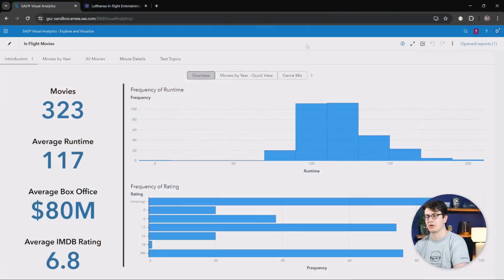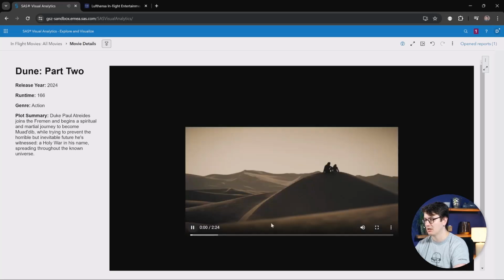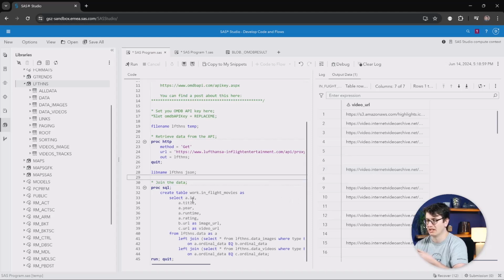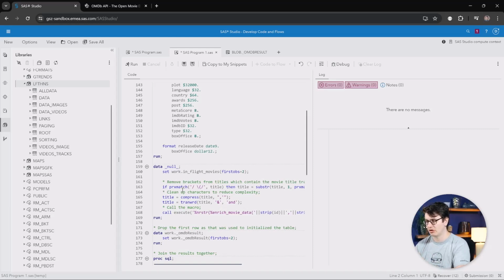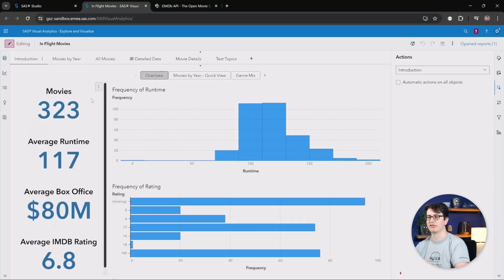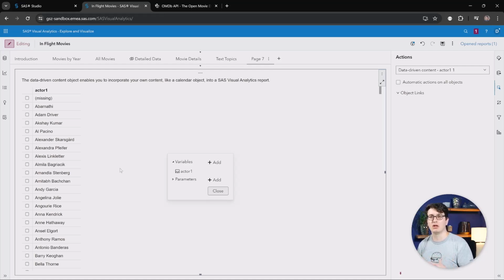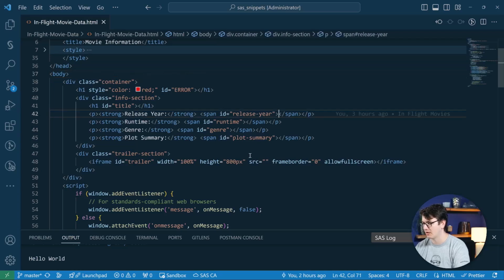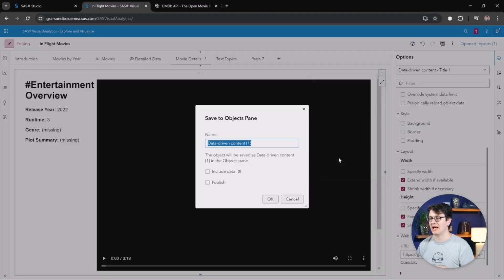Discovering In-Flight Movies | SAS Visual Analytics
You can find the base website for the movies in Lufthansa flights

Timestamps:
00:00 - 03:08 - Intro & Report Overview
03:08 - 09:29 - Data Preperation
09:29 - 17:56 - Data Driven Content
17:56 - 18:26 - Outro